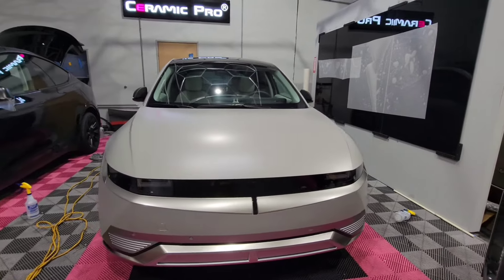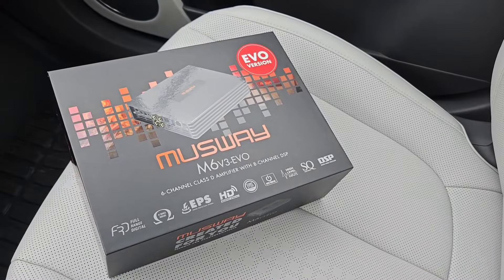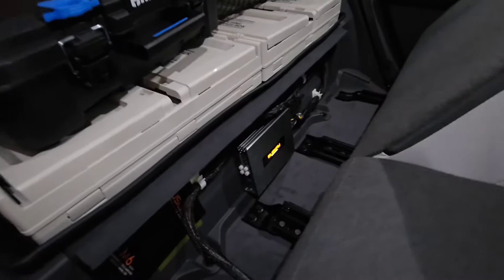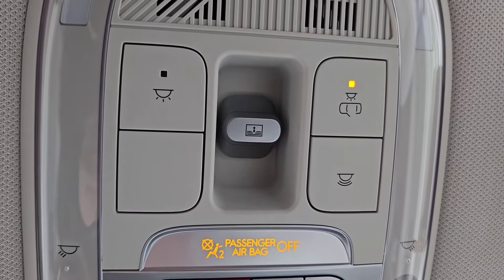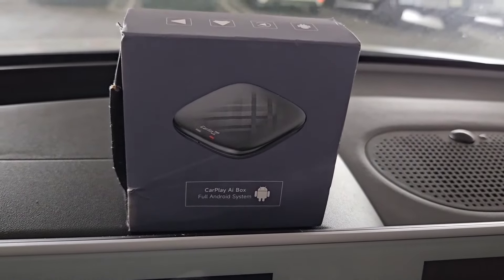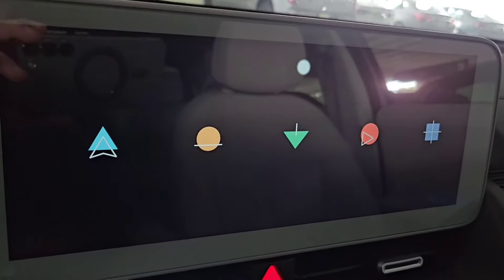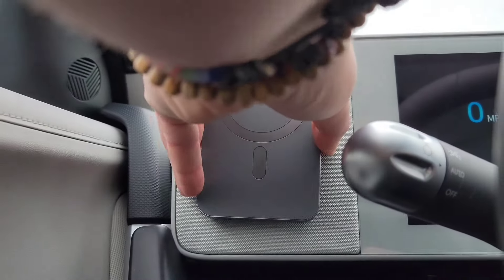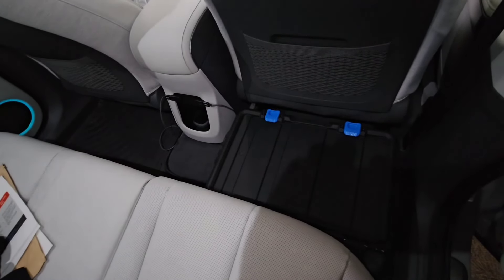IONIQ 5 - Best Upgrades & Accessories (Part II)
Item number: BRSDSPIONIQ5 (Bose Only)

USB Multicolor LED

Button Labels:

HART Tool Box

***CARLINKIT ANDROID OS BOX***

CarlinKit Tbox Plus

Carlinkit Box Mount

***MAGSAFE MOUNT CHARGER***

Magsafe Wireless Charger:
WARNING: DO NOT LEAVE IN CAR DURING HOT WEATHER

2" Magnet

Magsafe Adhesive
andobil MagStick Magnetic Ring,...